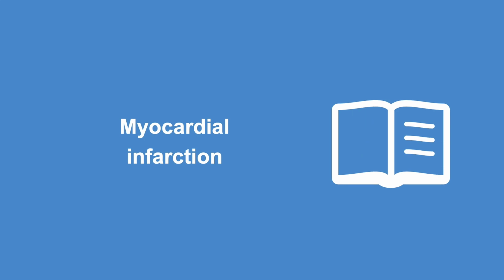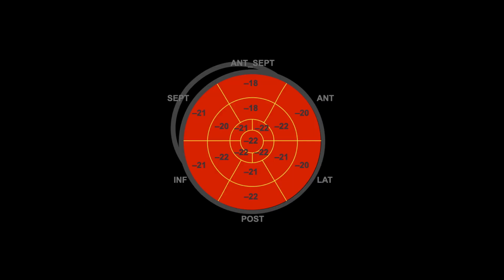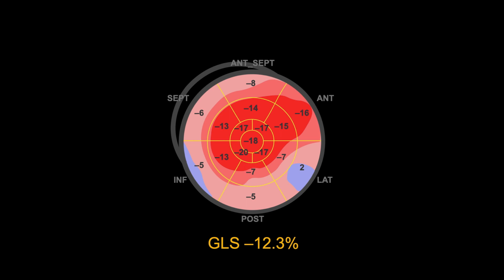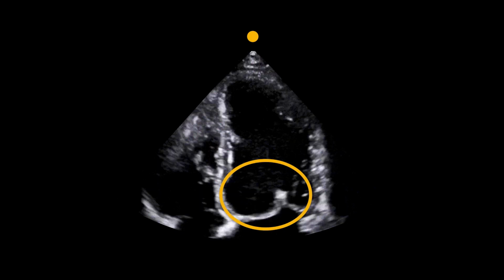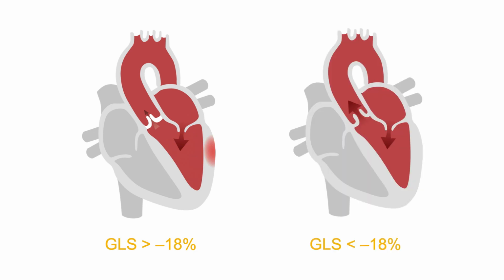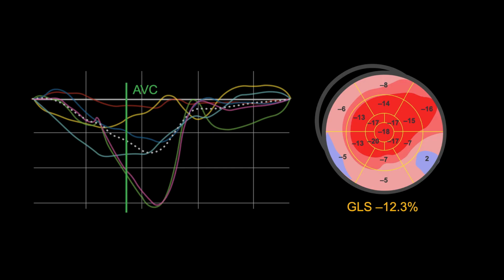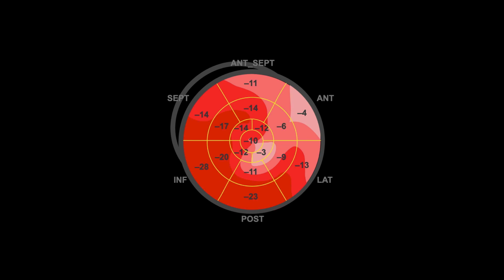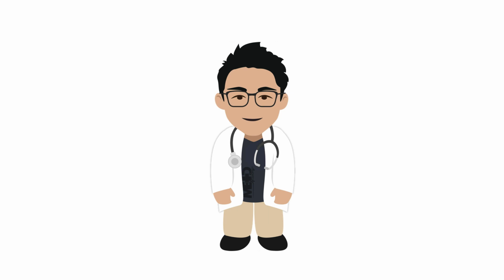Analyzing ventricular dysfunction with the help of strain imaging echocardiography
This video will describe how strain can detect myocardial dysfunction and regional-specific patterns of ischemia, infarction, and viability. Also, we will discuss dilated cardiomyopathy and how strain imaging can detect changes in myocardial disease progress.

Master left ventricular strain imaging in no time with this course. Don’t miss out on adding this powerful skill to your echo toolbox!